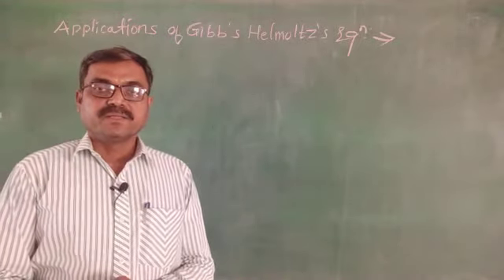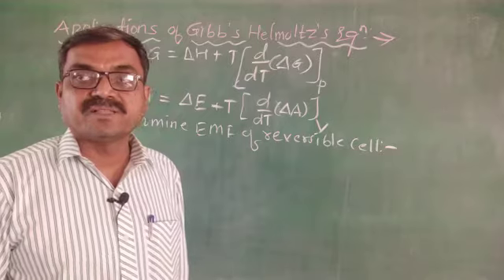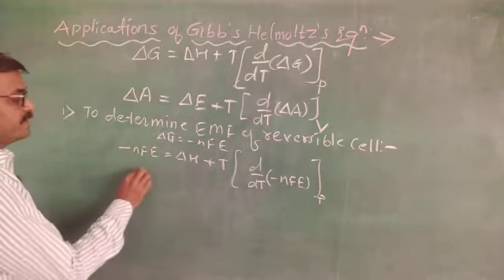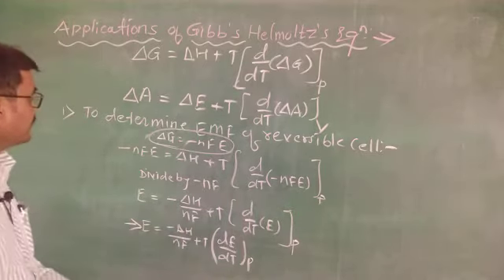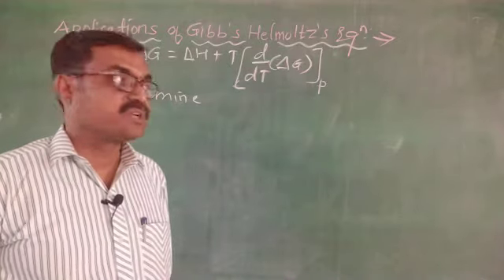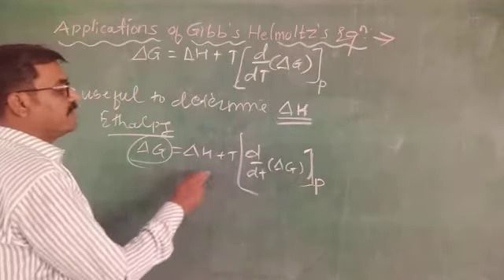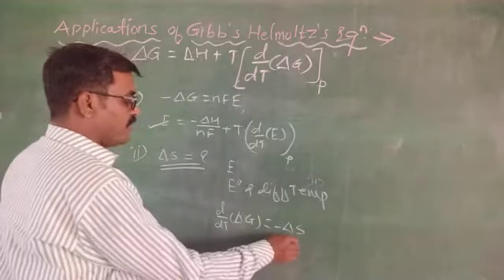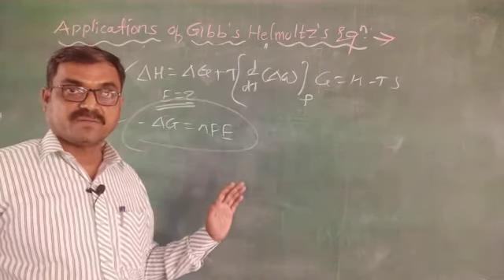Various applications of Gibb's Helmoltz's equation